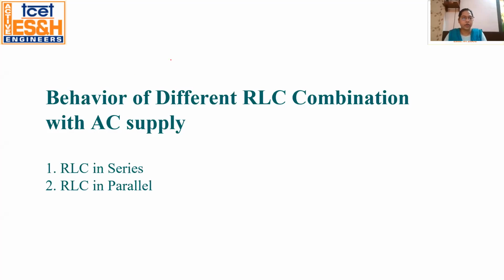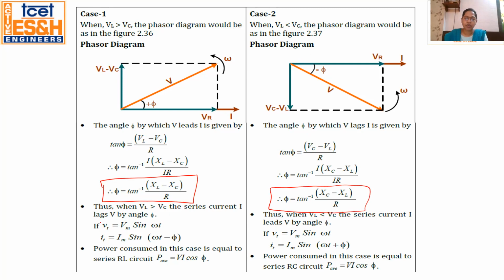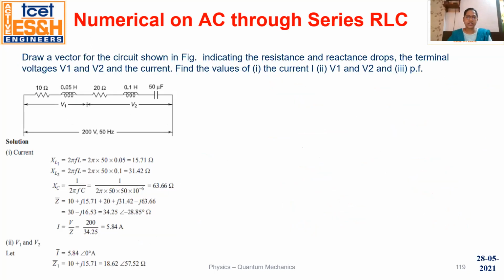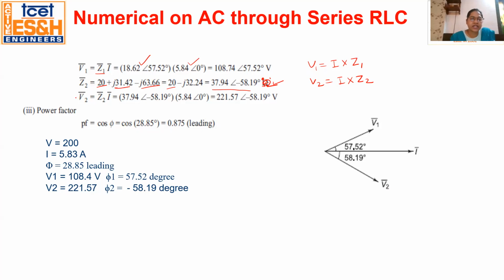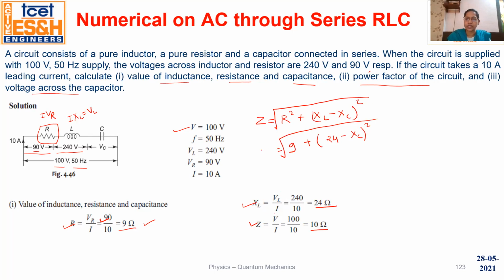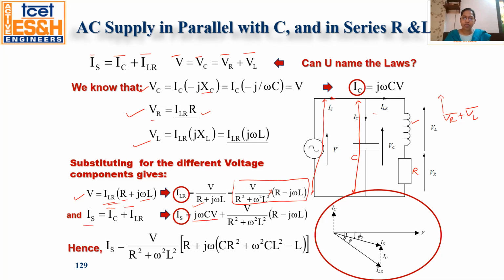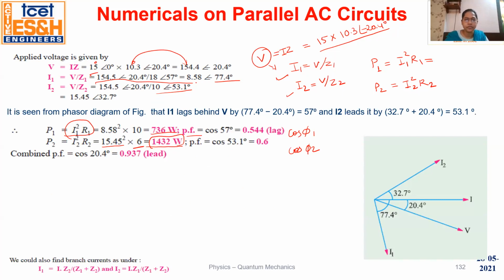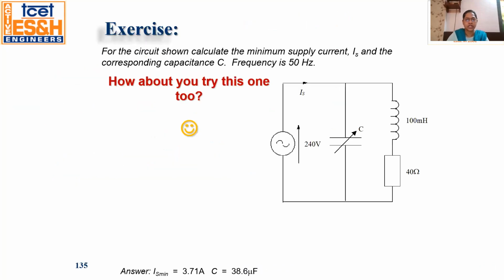RLC Series & Parallel Circuit